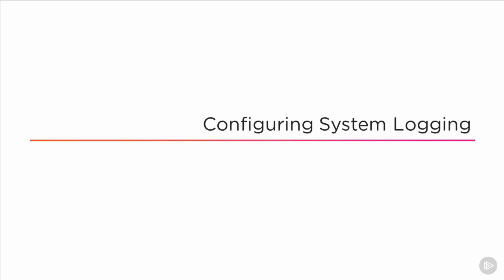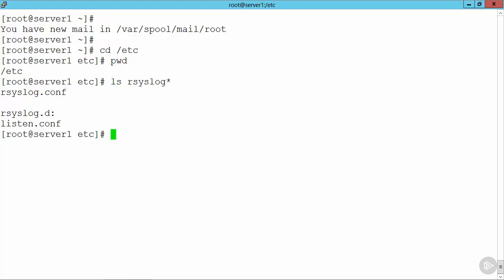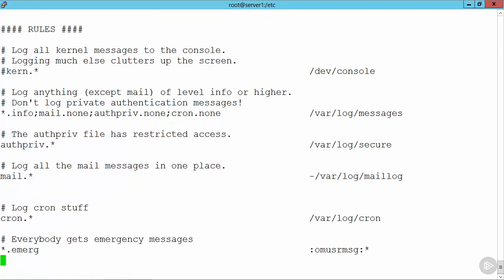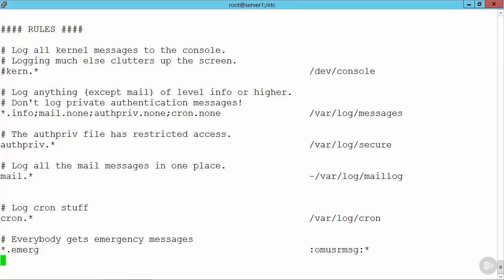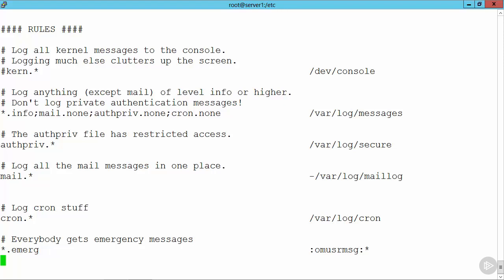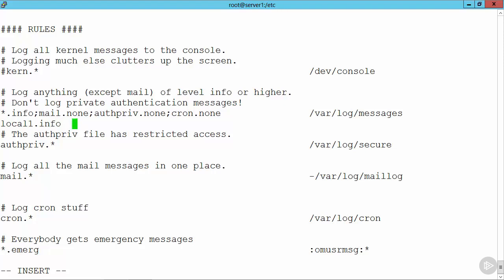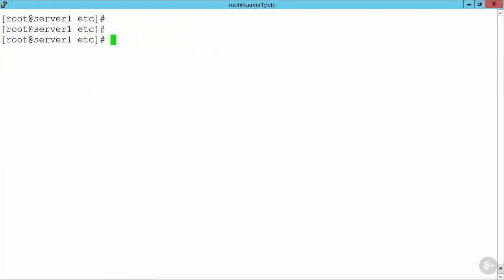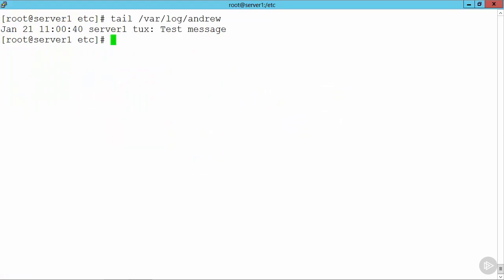50 Configuring rsyslogd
50   Configuring rsyslogd